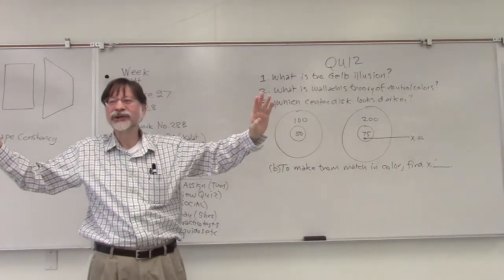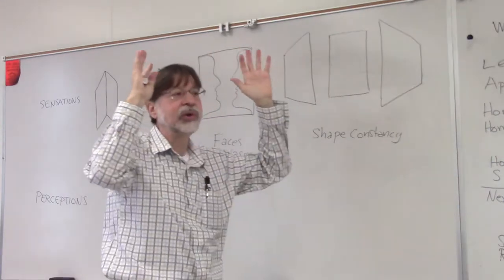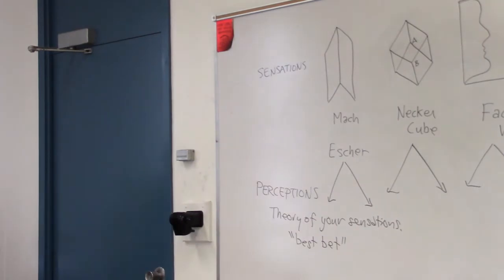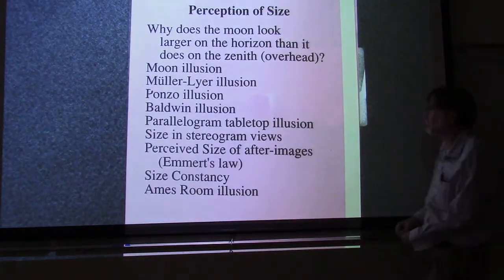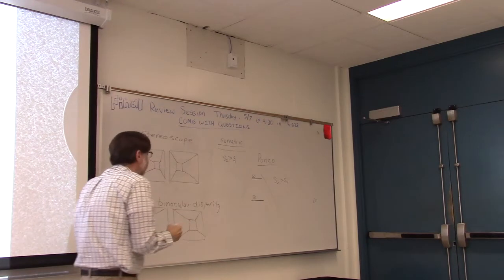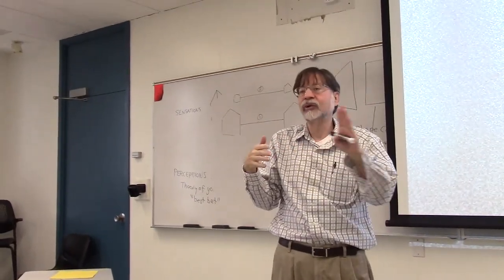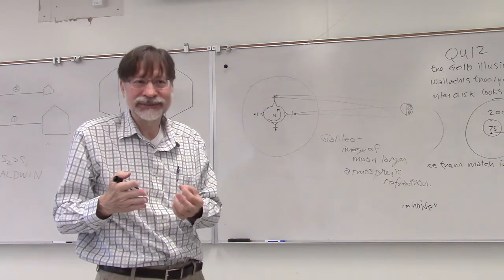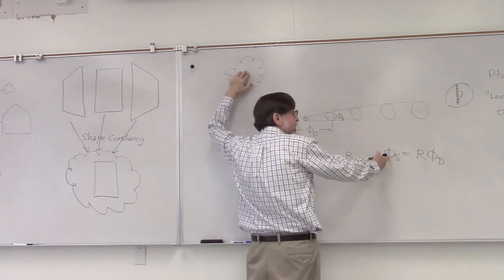psy101 27 1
Psych 101 Lecture 27 Part 1.  Quiz on Gelb illusion, color constancy, and Wallach's theory of neutral colors. Sensation and Perception related: Perception is the theory to account for sensations.  Neckar cube, Mach figure, Faces-Vases, shape constancy.  Illusions and Constancies as a theme.  Introduction to size illusions and size constancy: moon illusion, Mueller-Lyer, Ponzo, Baldwin, size in stereoscope drawings,  A robot to perceive size, Ptolemy's theory of the moon illusion: moon on horizon looks farther away so it seems bigger.